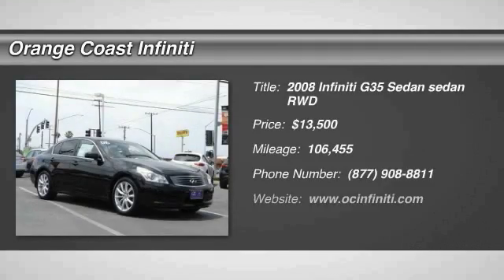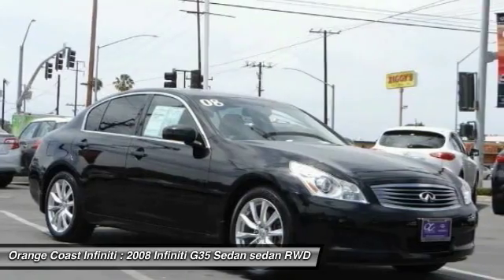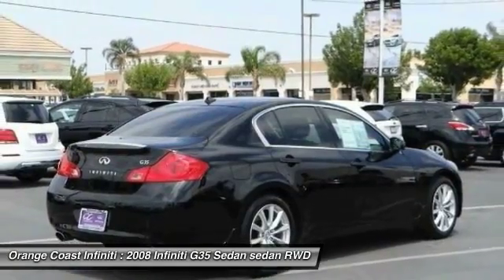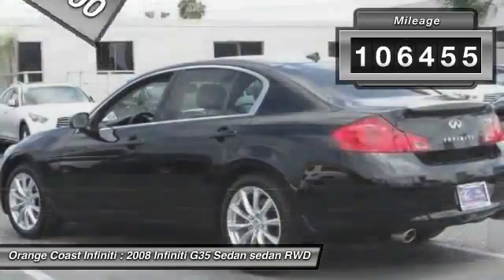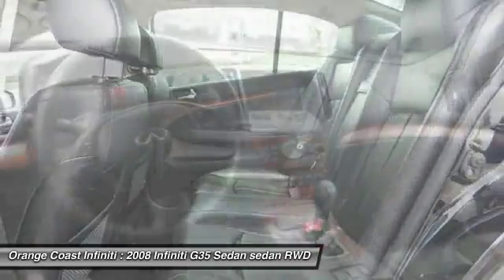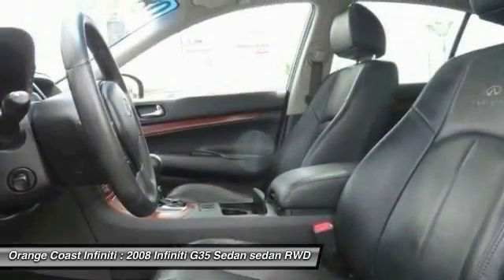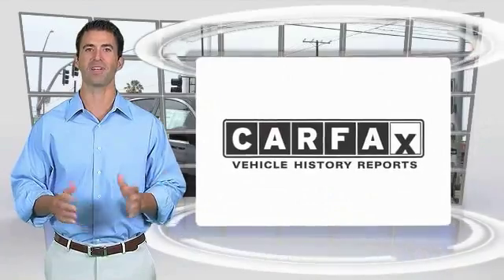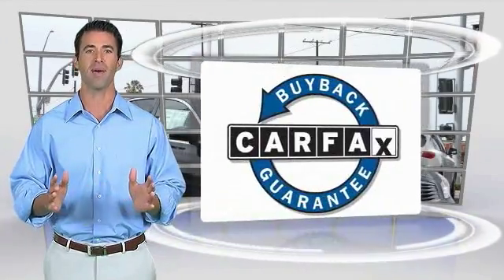2008 Infiniti G35 Sedan NEWPORT BEACH,SEAL BEACH,COSTA MESA,HUNTINGTON BEACH,WESTMINSTER T2813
2008 Infiniti G35 Sedan 4DR JOURNEY RWD